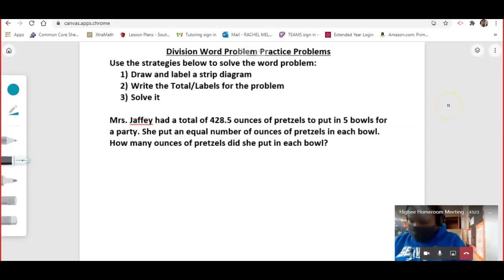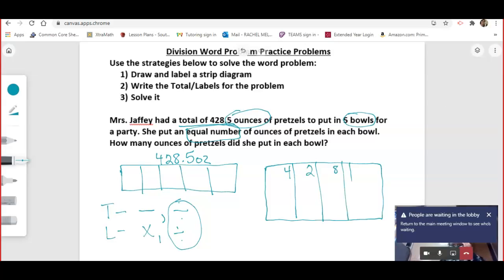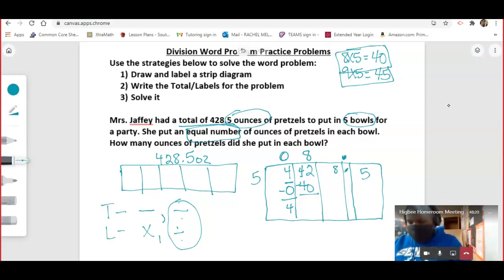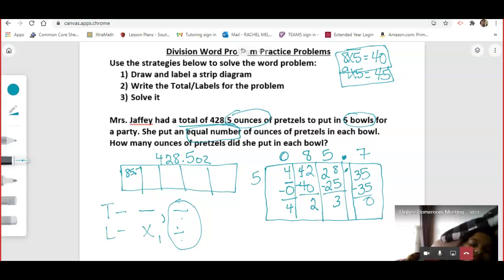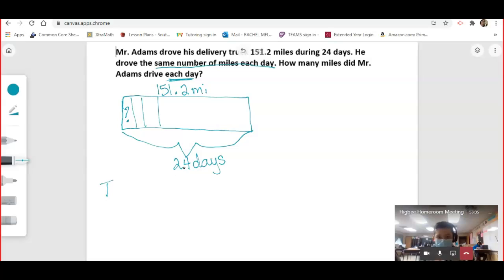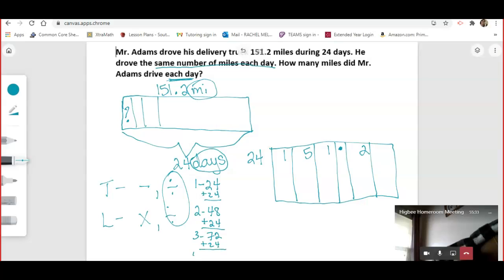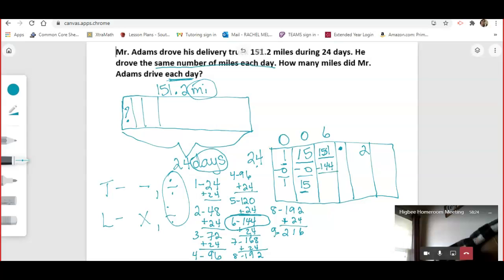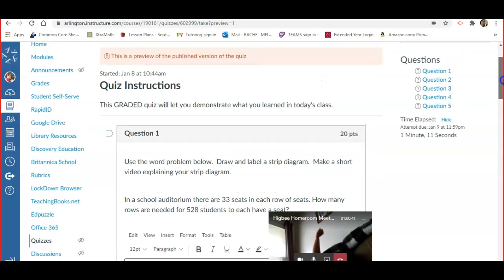Division Word Problem Review Practice Problems